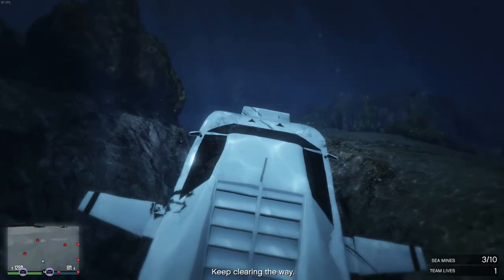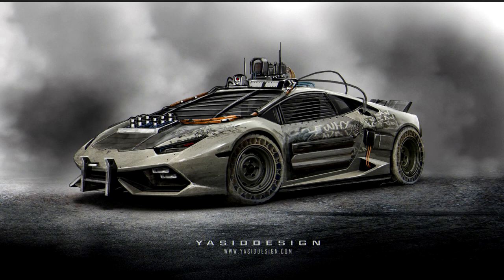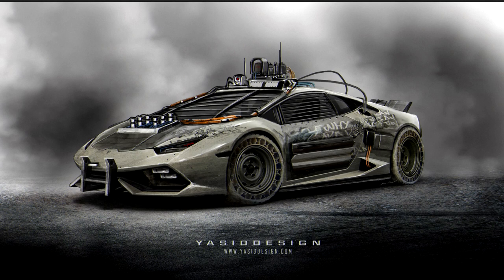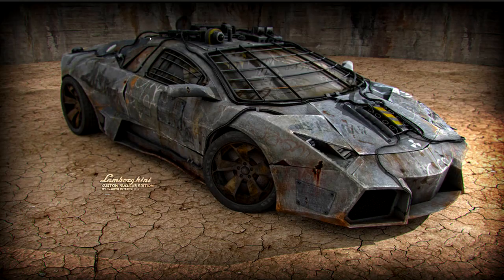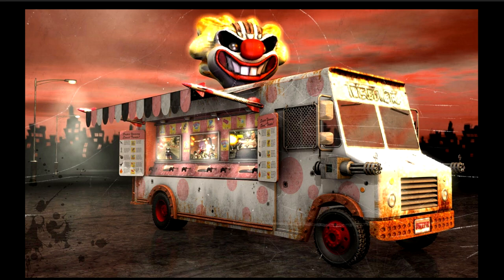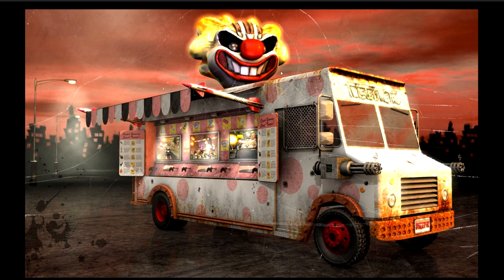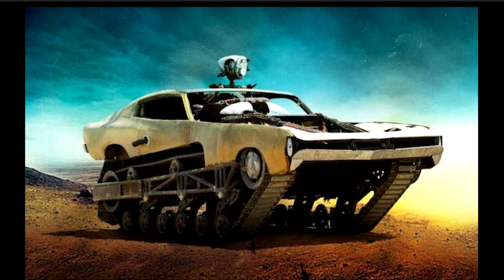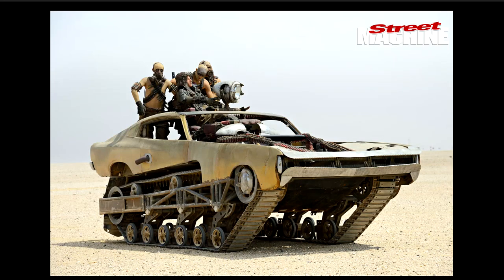Top 5 Arena Wars Part 2 DLC Vehicles Rockstar Could Add in GTA Online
Thumbnail Pic by:

🎼Music